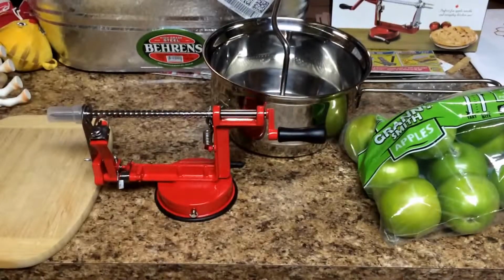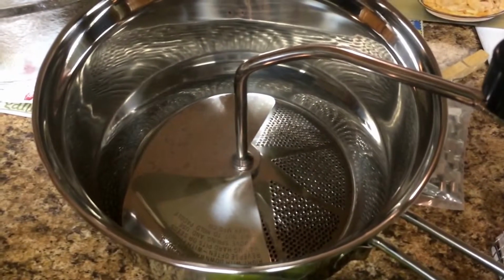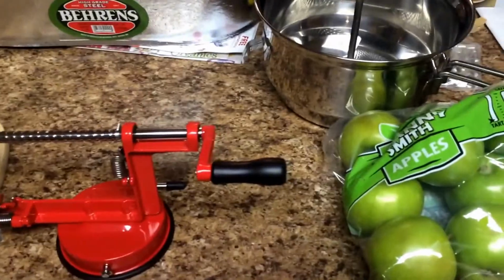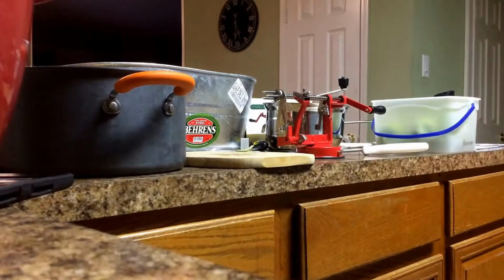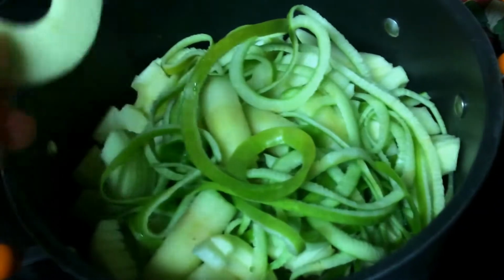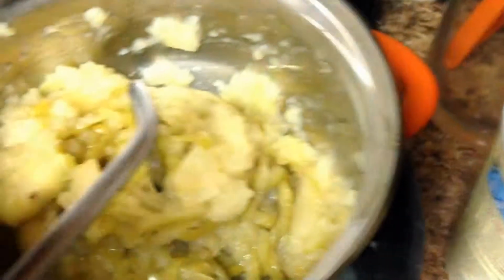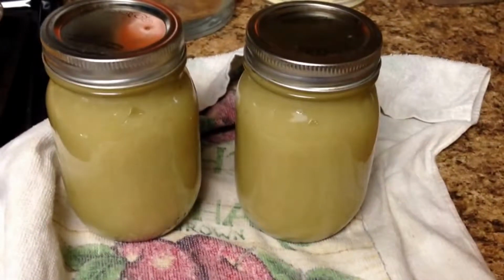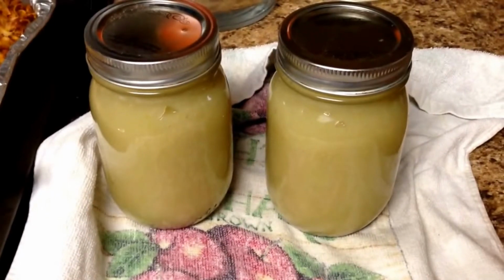Making Homemade Applesauce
As my son pretty well non stop demands apple sauce, I decided to try my hand at making my own. And it was awesome! Everyone loved it.

Introducing two new toys as well, the apple peeler/corer/slicer, and the Foley food mill. Each item cost $15-20 which is very affordable given the potential value in making and preserving your own food.

Process was very simple. I washed the apples and then peeled and cored them. The peeling and coring was actually done just to help break them down so they would cook down easier. I used all the components whereas some folks would toss out the peels and cores. It all cooked down very well and I recovered a lot of extra apple that would have otherwise gone to the chickens.

I put in more water than needed at first and ended up pouring some off. Put in just enough to help steam the apples, and be sure to stir often so as not to burn on the bottom. Worst case you can add more water later if you think the sauce is too thick. This batch came out perfect with no excess water pooling in it, and I didn't have to add more either.

I was going to pressure can the extra, but in the end only had two pints, which is not worth running the canner for. Instead just tossed them in the fridge as they will get eaten up quick enough. Now I'm on the hunt for a big batch of CHEAP apples to do it again!